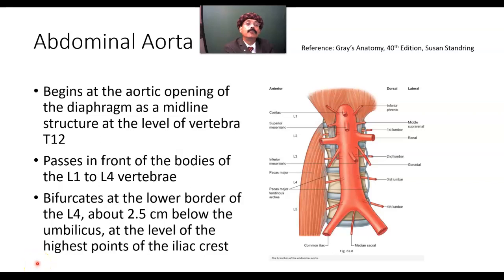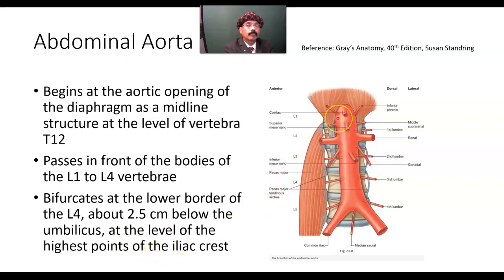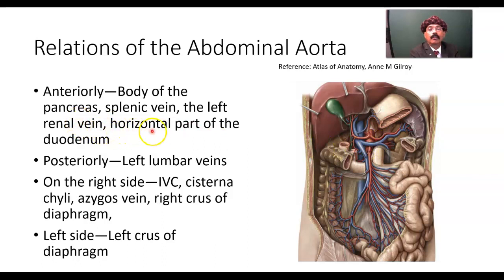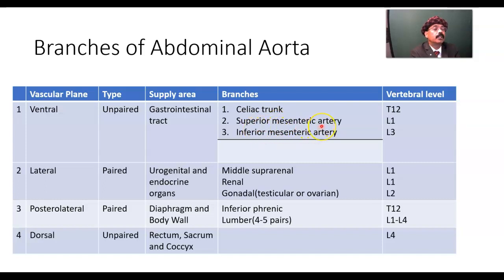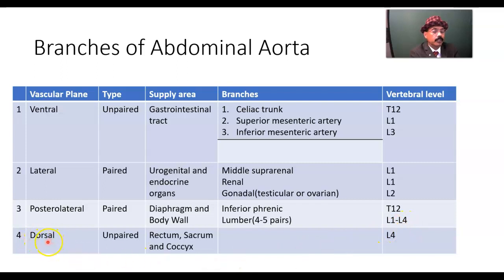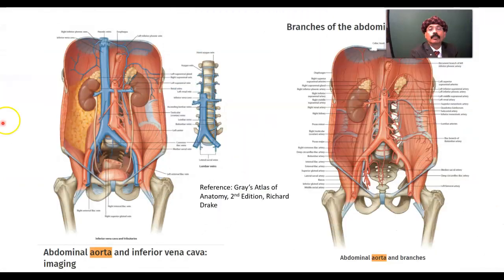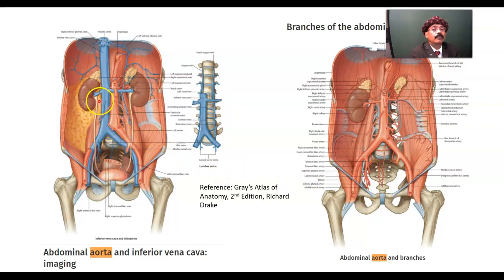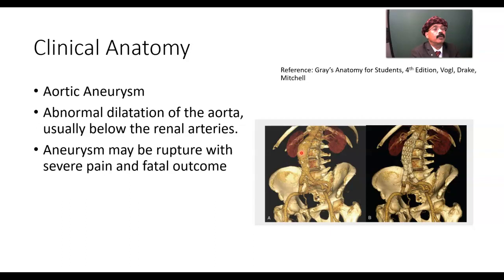Anatomy of Abdominal Aorta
Extension
Vertebral Levels
Branches
Supply Area
Relations
Aortic Aneurysm